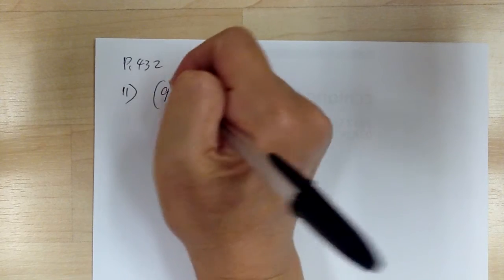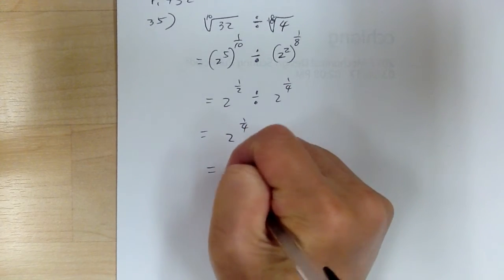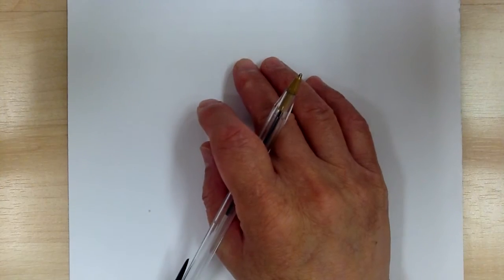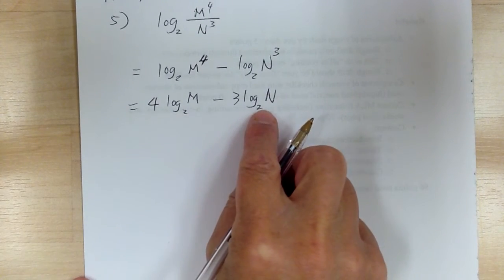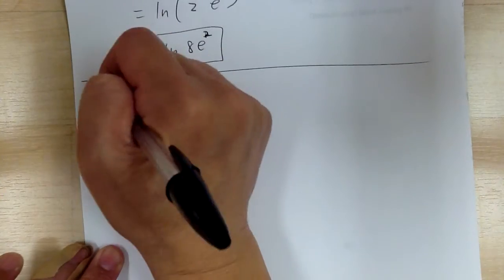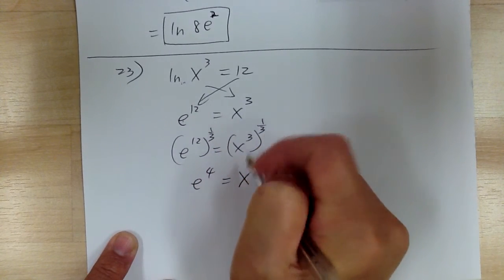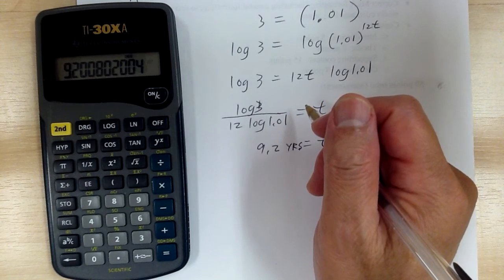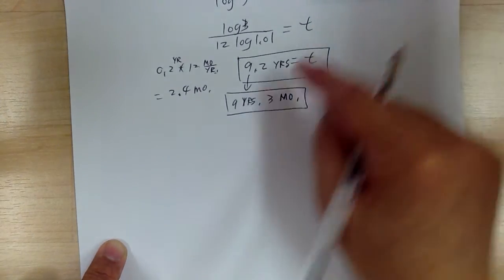Algebra 2 p.468 review